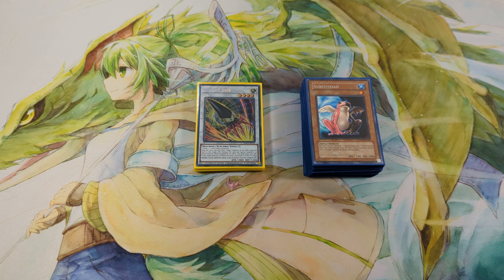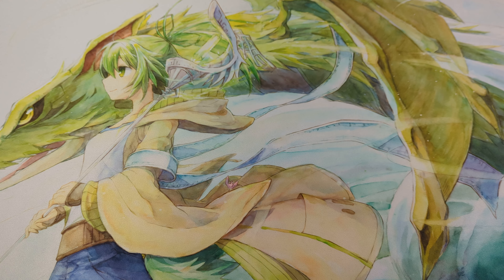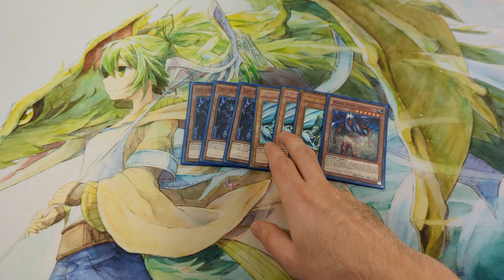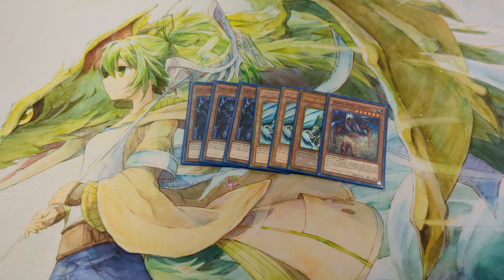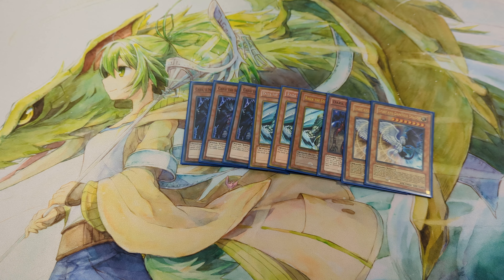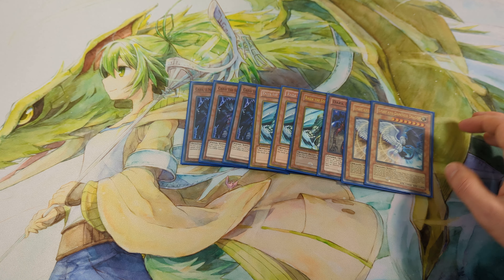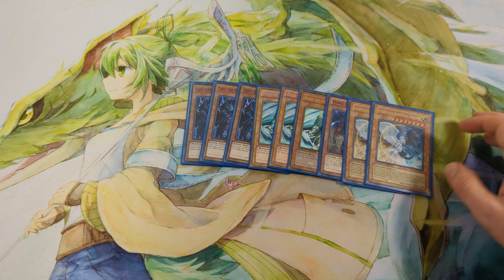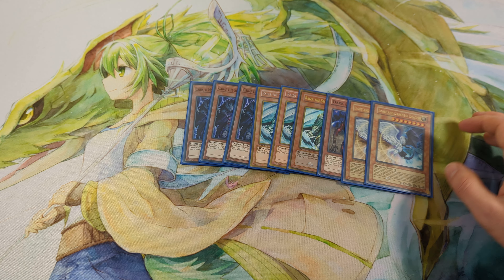Frog Monarch Edison format deck profile Yugioh